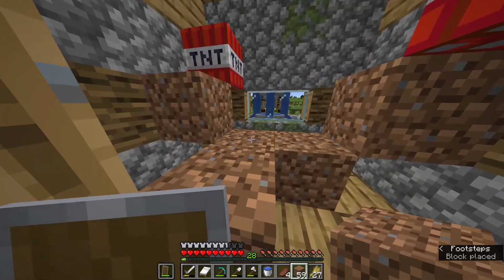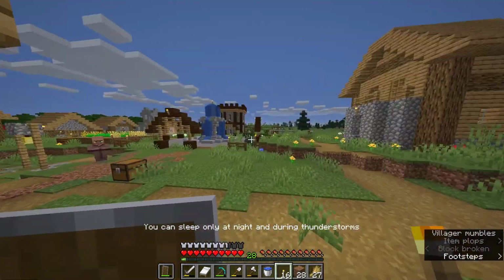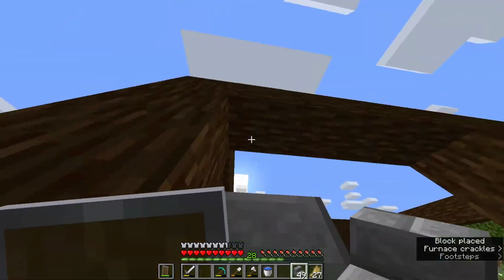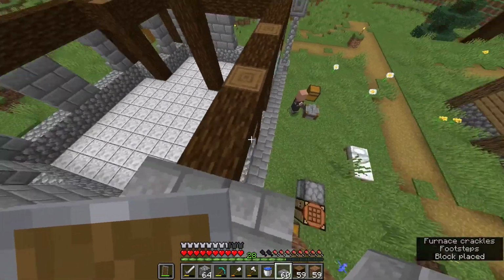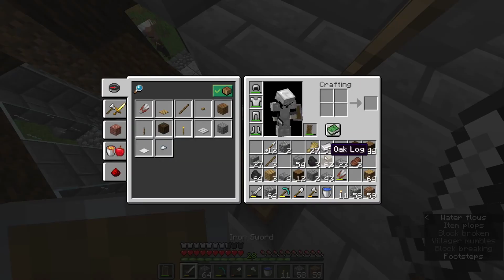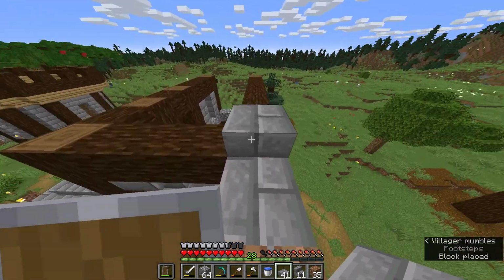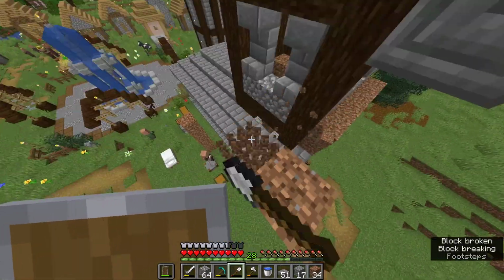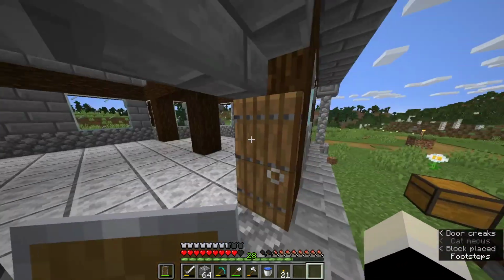Gurucraft 1: Episode 6 - TNT and Demolition! (Minecraft Survival Let's Play)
Minecraft Vanilla 1.14 - Lets Play Minecraft Survival. A single player, casual, semi-tutorial series.

Episode 6 - A villager's house stands in the way of our development plans and there is only one solution to the problem...explosives! We will also be starting a next building with a more industrial look to house the afk fish farm and associated storage system that we intend to build.

Other information:
 - Stonebrick and cobblestone building tutorial 05:21